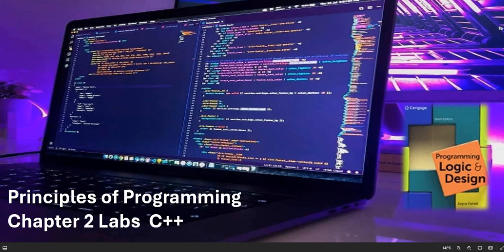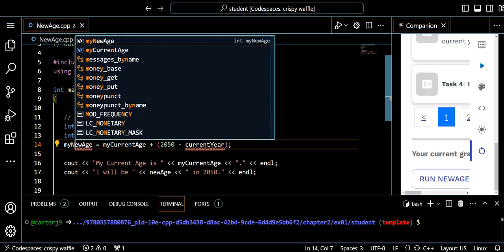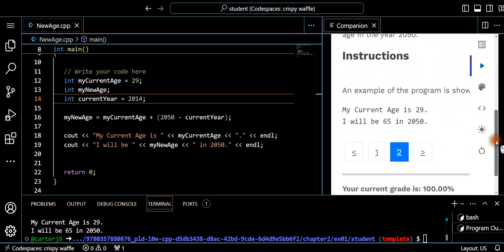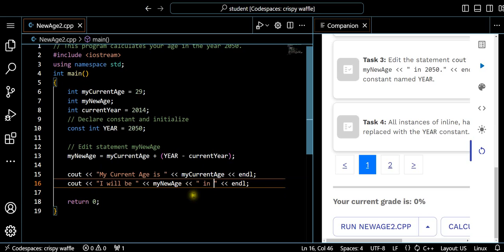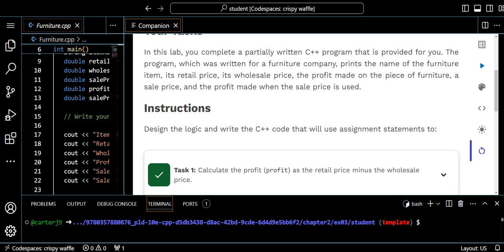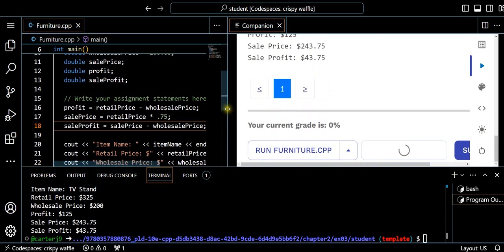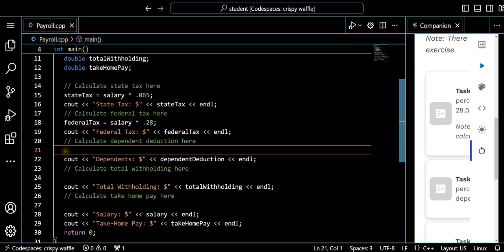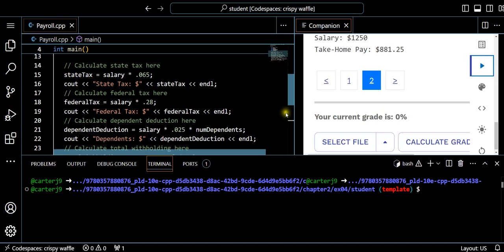Principles of Programming C++ Labs 2-1, Lab 2-2, Lab 2-3 and Lab 2-4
This video covers Principles of Programming C++ Labs 2-1: Declaring and Initializing C++ Variables, 2-2: Declaring and Initializing C++ Constants, Lab 2-3: Arithmetic and Assignment Operators, Lab 2-4: Understanding Sequential Statements.